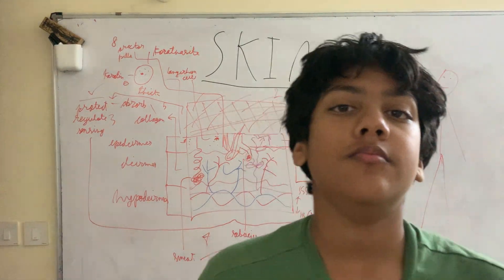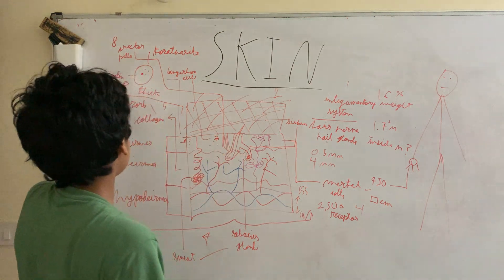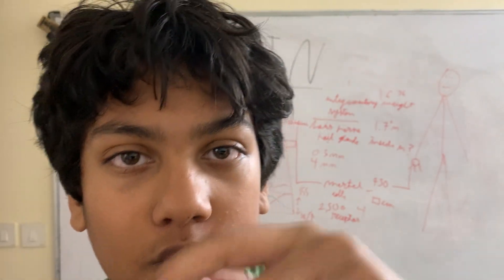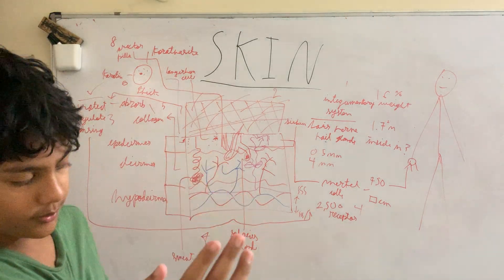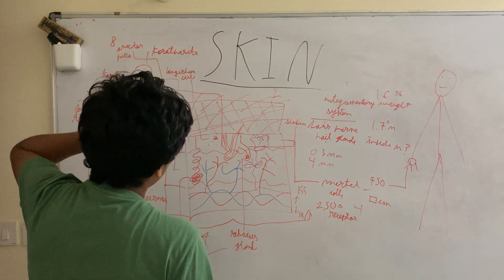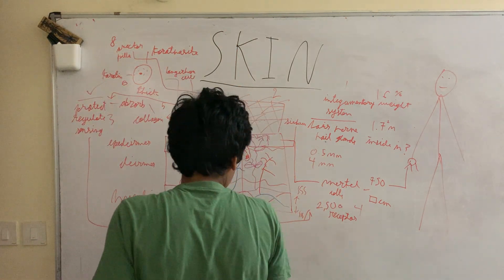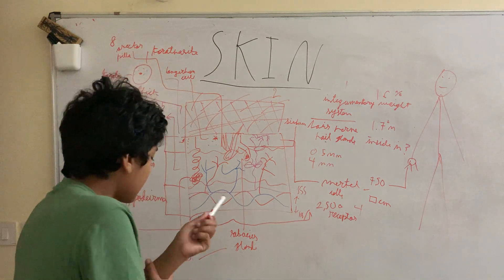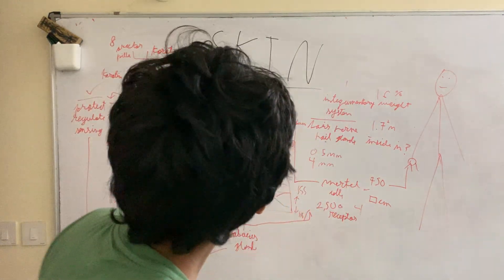The Amazing Skin: Layers and Secrets Revealed!